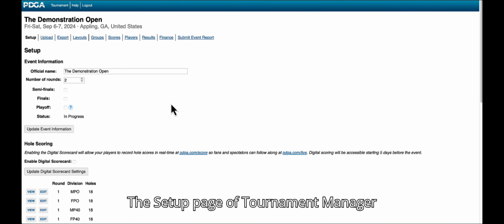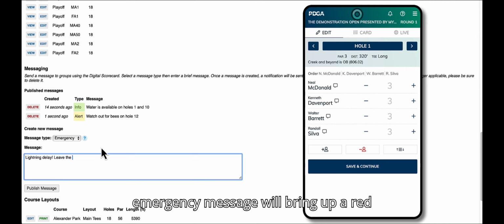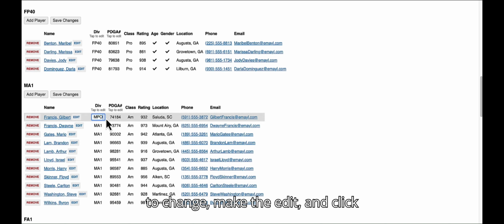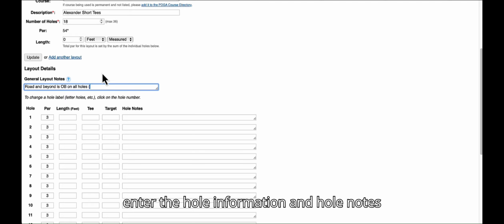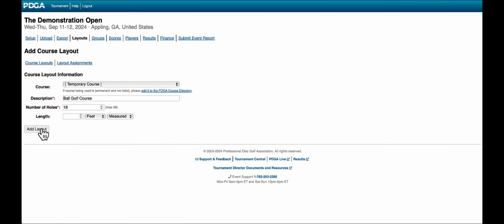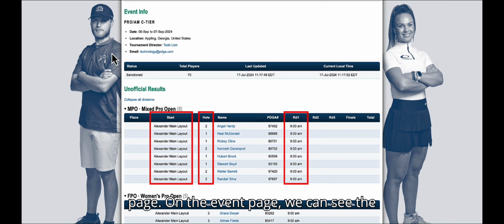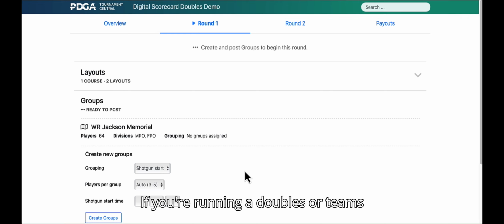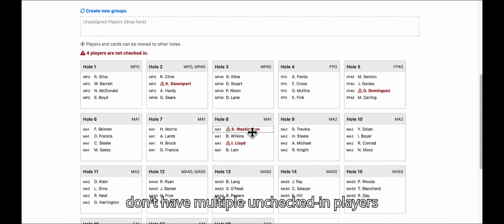PDGA TD Training - Hole 12 Compiled Tutorial Videos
TD Training videos for Hole 12 - compiled into one supercut. Click on the chapter below to find the topic you need.

0:00 - Setup
0:54 - Messaging
2:09 - Player Information
3:00 - Add/Edit Information
4:46 - Creating a New Layout
5:16 - Using a Previous Layout
5:56 - Assigning Layouts to Divisions
7:10 - Creating Starting Assignments
8:21 - Editing Starting Assignments
8:57 - Groups: TM vs. TC
9:56 - Doubles and Teams
10:16 - Player Check-In
11:06 -  Check-In & Groups